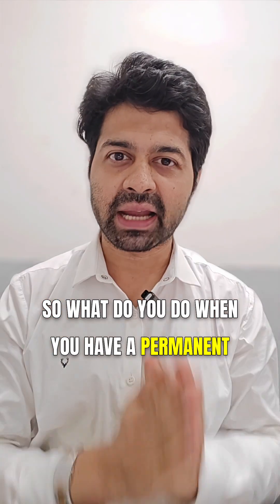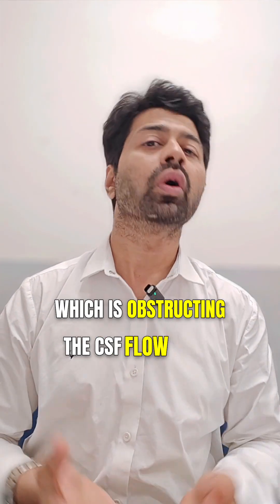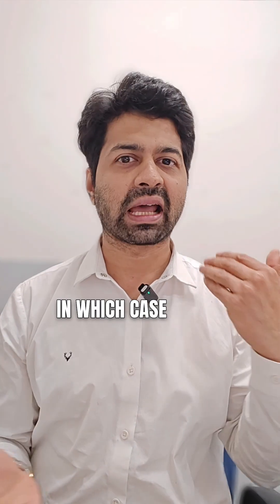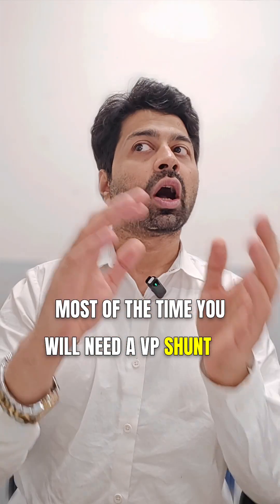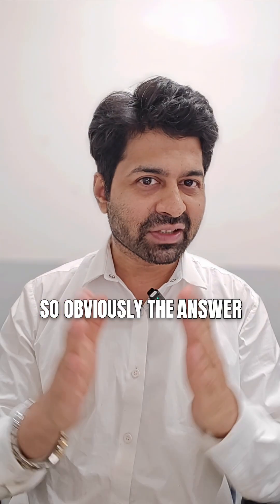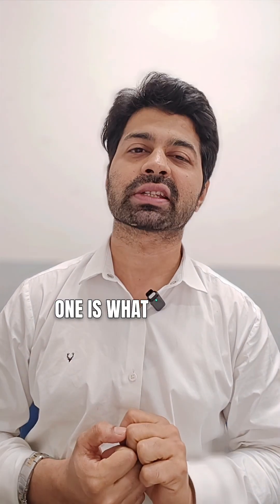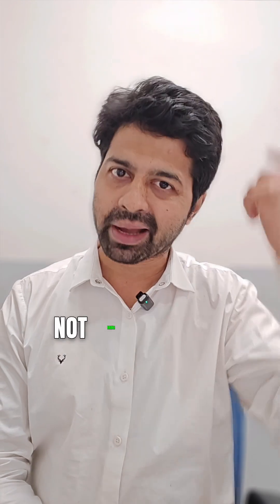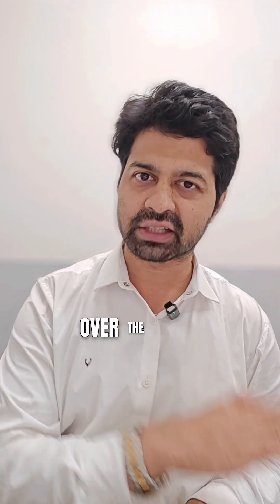treating Hydrocephalus when VP shunt can't be done!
Ventriculo Peritoneal Shunt is a common procedure to treat hydrocephalus. but what if you can not do it. Ommaya vs Long tunnel evd